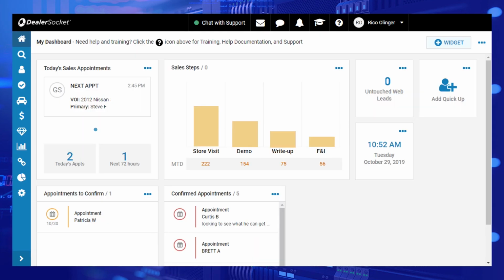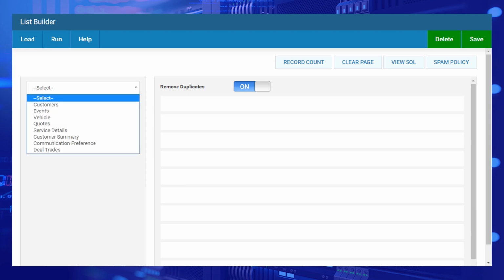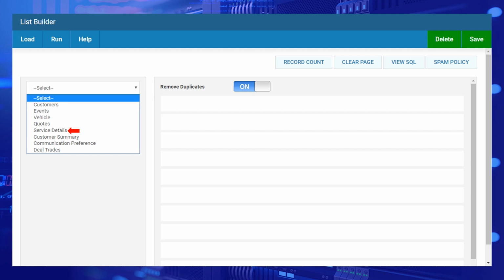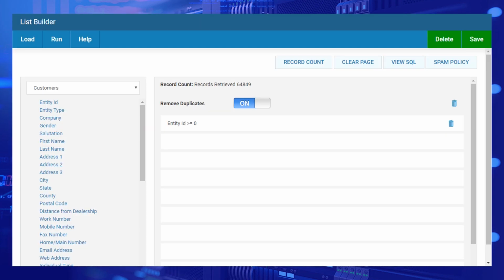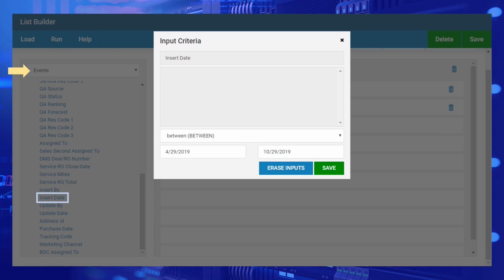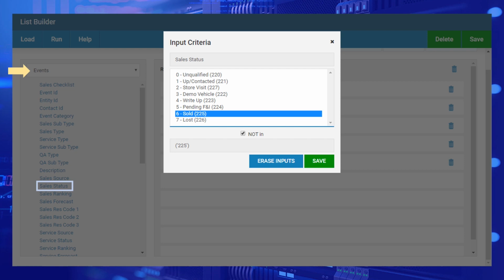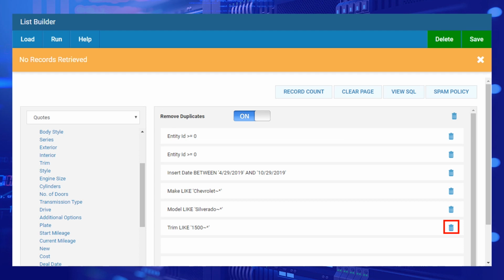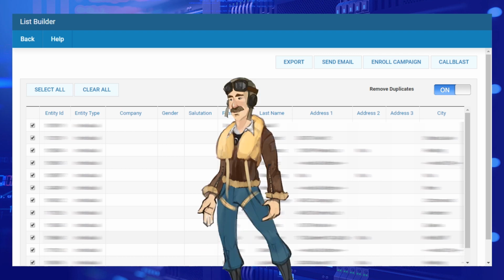How To Use DealerSocket: The List Builder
This video teaches how to add a customer into DealerSocket in accordance to the Fly Process Method.

This methodology applies different logic to the CRM to enhance its capabilities. Using a combination of different permissions, business rules and campaigns, the Fly Process Method has been able to increase customer engagement and  conversion for all of its clients.

Sometimes a few simple tweaks can make a world of difference!

List builder could compete for BFF material if you know how to use it right because it is extremely powerful. It contains all data points from pretty much everything that happens at your dealership, which is why it should be kept under lock and key. In my opinion, only system admins should have access to list builder for that reason.

In order to make the most out of list builder you’ll need to make sure that your staff keeps updated records of everything that happens with their opportunities or your lists will be inaccurate. Unfortunately it’s like they say “Garbage In – Garbage Out” so coach your staff on the importance of keeping DealerSocket up to date with the minimal details and your lists will become one of your most powerful marketing weapons.

To find the list builder, you need to click on the pie chart icon located on the left of your screen to expand the Menu and then click on Marketing Tools. Scroll down and click on List Builder.

This will open a separate window with the List Builder parameters. On this page are many important sections to be aware of and here are some of the more important ones:

Query category: this is where you define the specific information you are looking for.

Summary: This is where all parameters are laid out once they are defined

Remove Duplicates: It is ON by default and recommended it stays that way.

Record Count: is where you can tally the total number of returned values.

Run: is how you activate the query process once you are done defining the data parameters.

Let’s have a more detailed look at the categories of data as this section is the most important to understand. Selecting the wrong parameters will return the incorrect values and waste your time. The Customers category matches data in the customer record as seen from Contact Dashboard.

The Events category matches data in sales, service, or QA events as seen from either Employee Dashboard or Contact Dashboard.

The Vehicles category matches data about vehicles that have been sold and/or serviced by your dealership.

The Quotes category matches data about vehicles of interest in sales events. Once a vehicle of interest is attached to an event, additional data about it comes from Inventory Manager and Desking.

As a rule of thumb, you would never use the Quotes category and Vehicle category in the same query as they represent completely different things. For example, you would use the Quotes field to compile a list and target internet customers who have shown interest in a specific make and model but had not yet purchased the vehicle. By comparison, the Vehicles field could be used to pull a list of current service customers who are driving a very specific make and model combination so you can target them with a new vehicle campaign. Understanding how different these categories are will help you immensely.

The Service Details category matches data about services rendered to vehicles as seen in service events (on the Service Details tab) or in Service Scheduler.

The Customer Summary category matches data in the Summary section of a customer’s record as seen in Contact Dashboard.

The Communications Preference category matches data from the Preferences group of the Communication Summary page seen from customer records.

The Deal Trades category matches trade vehicle data from the Sales Event page in Contact Dashboard, Event Summary page in Employee Dashboard, or the Trades page in Desking. Each CRM deal can have up to three trades.

Now that we’ve covered the basics, let’s create a sample list. In this query I’ll be targeting customers that were looking at Chevy Silverados for the past 6 months and have not yet purchased according to the information added to DealerSocket.

A best practice is always to start with the Customer category, choose Entity ID and make that “Greater than or equal to” zero. This parameter pulls all of your customers into the query and from here we will refine the list. Don’t forget to click SAVE.

At this point it is always a good idea to click on RECORD COUNT so you can see if the query is working. If you get a zero it means that something is broken and you may need to call DealerSocket Support for help, however 99% of the time you will get the accurate record of how many customers are on your DMS.